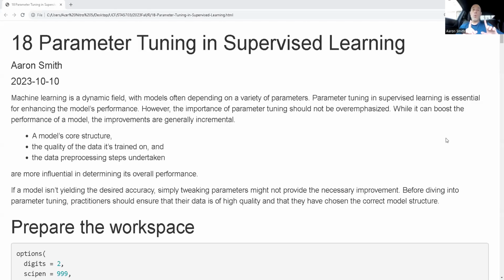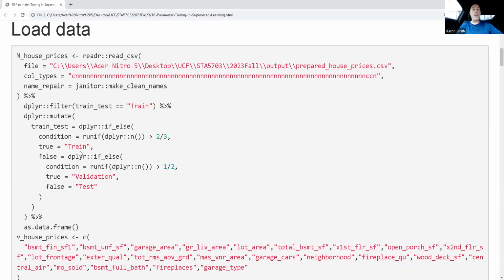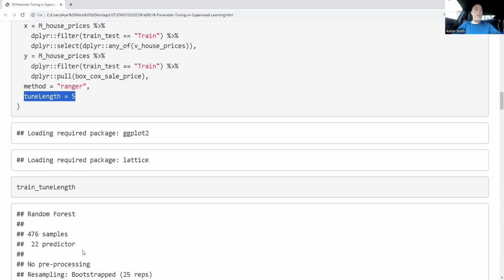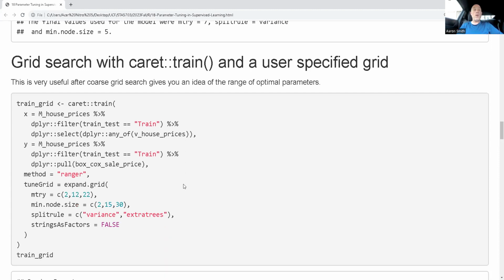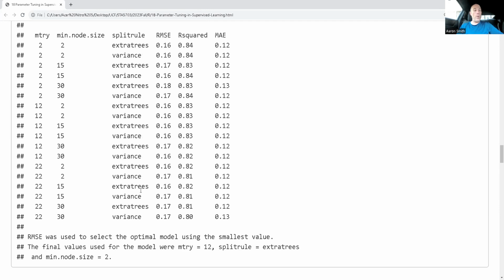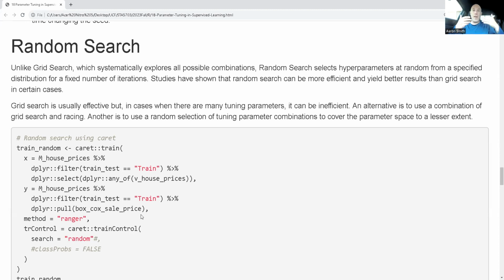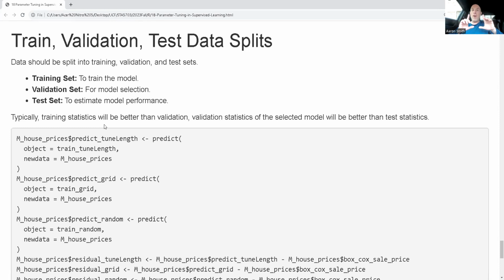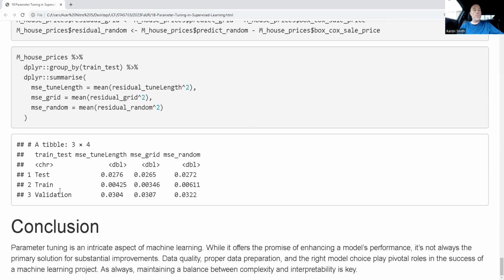18 Parameter Tuning in Supervised Learning